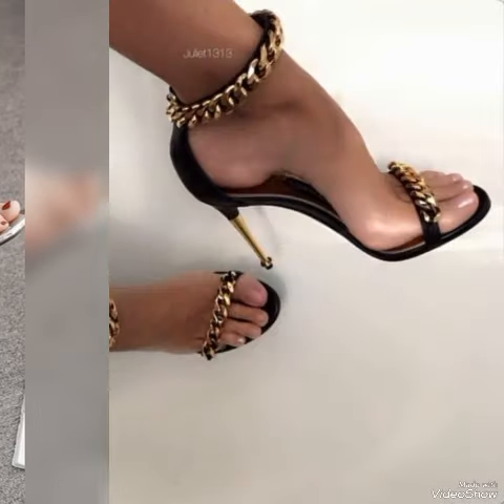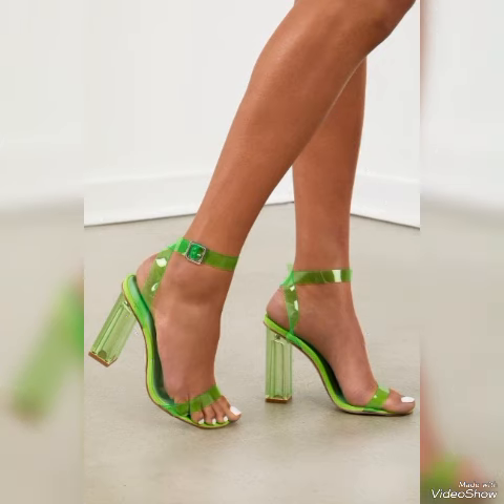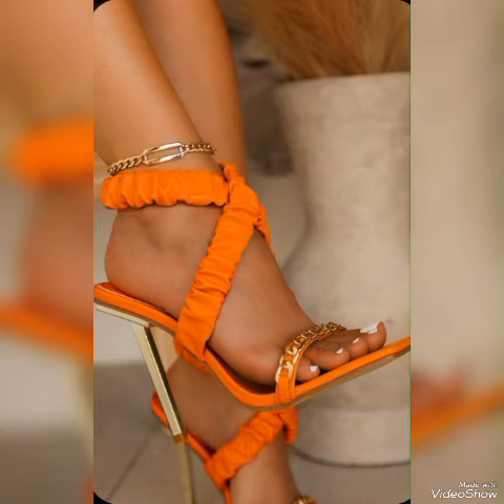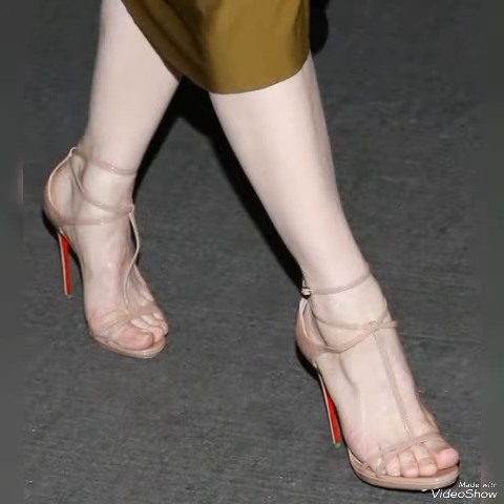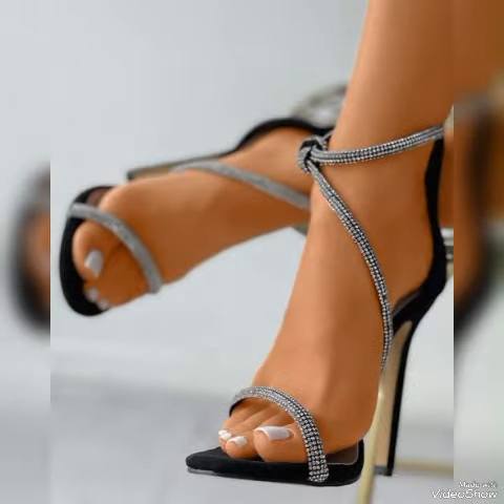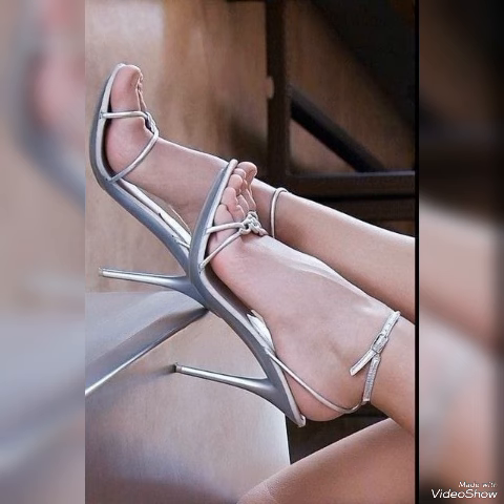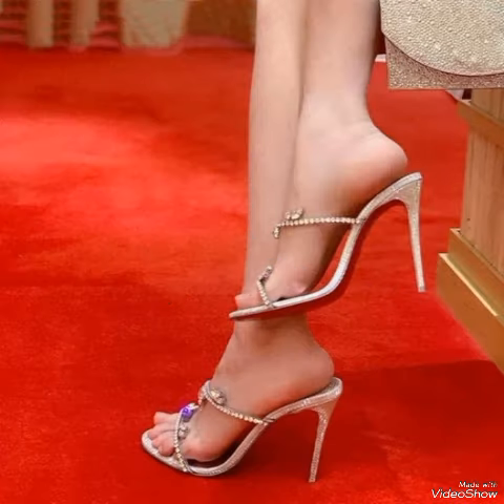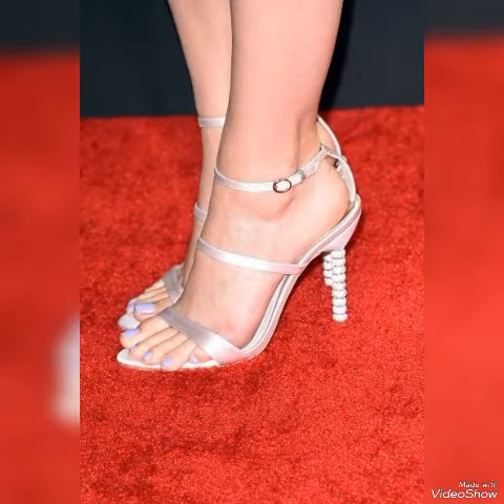latest designs ideas of high heel sandals for women to make their look astonishing#heelsshoes#heels